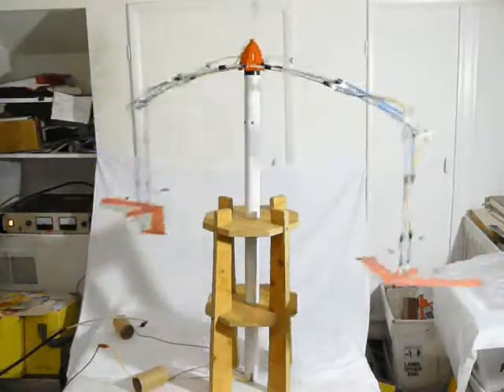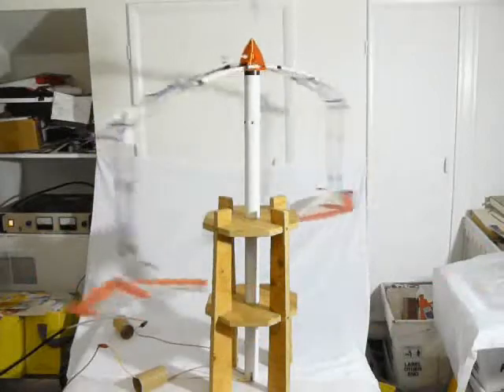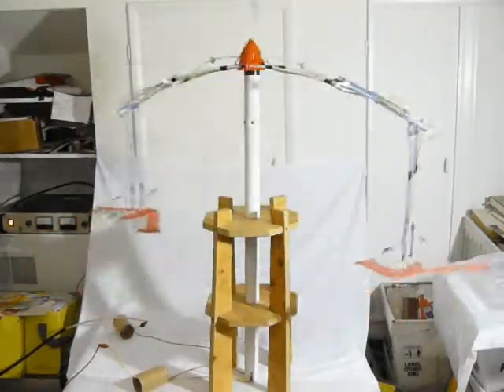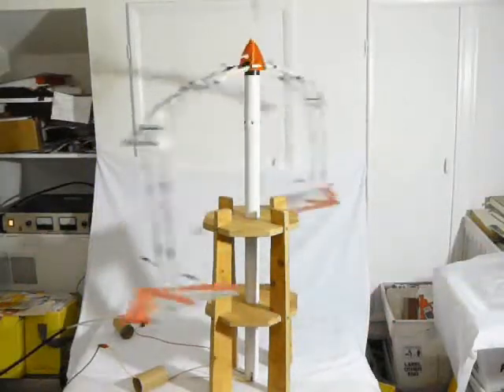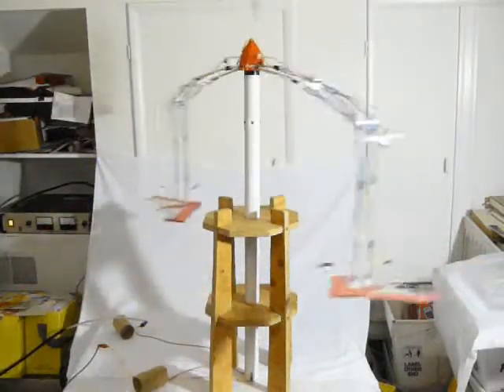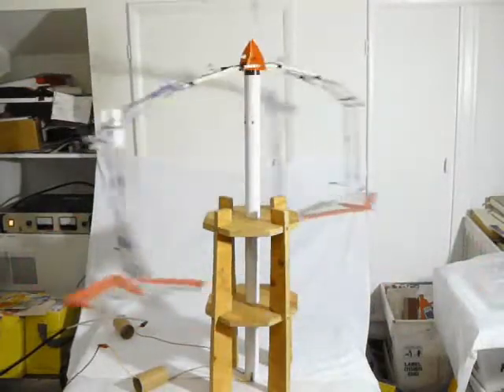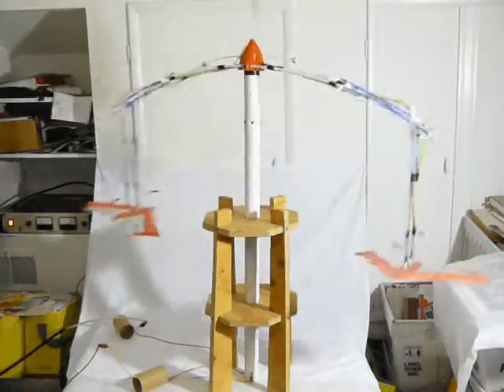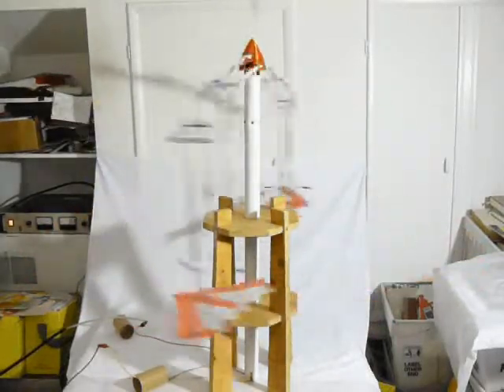B-2 Lifter Wing with Dielectric Insert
Short video preview of new B2-B Lifter using solid dielectric material, showing a best speed run. Also testing video mode on new digital camera.